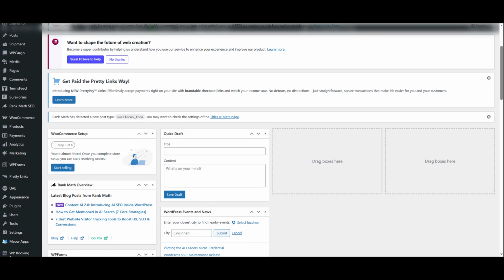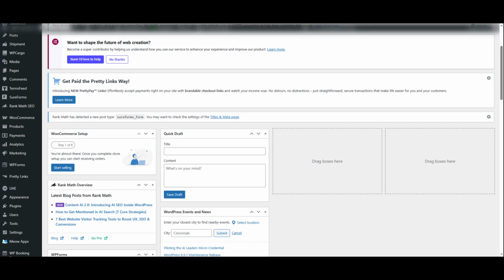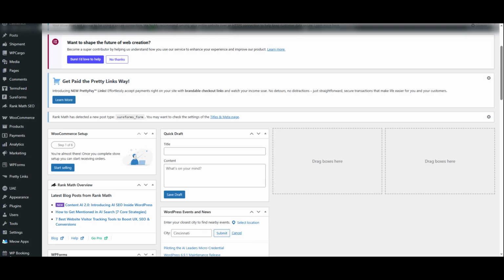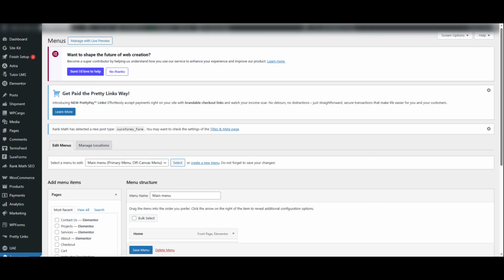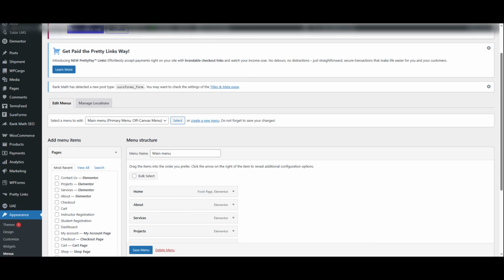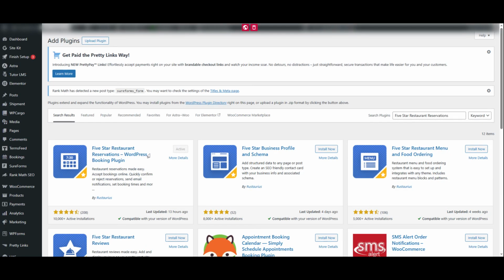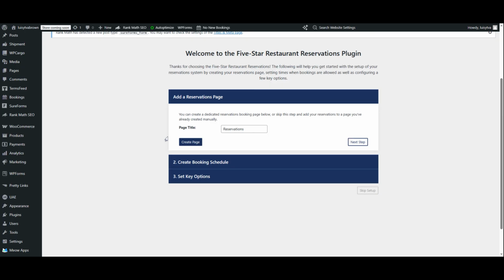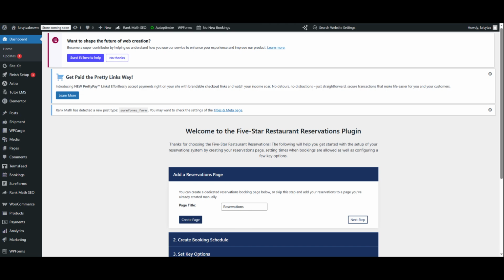How To Make A Pro Restaurant Website In WordPress And Elementor Pro (2026 Easy Guide)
Learn how to create a professional restaurant website using WordPress and Elementor Pro step by step.
This guide covers templates, menus, reservations, and maps for a complete restaurant site.

Timestamps:
00:00 Intro and overview
00:27 Installing a restaurant template kit
01:15 Customizing pages and global styles
01:55 Creating an SEO-friendly restaurant menu
02:38 Installing a reservation plugin